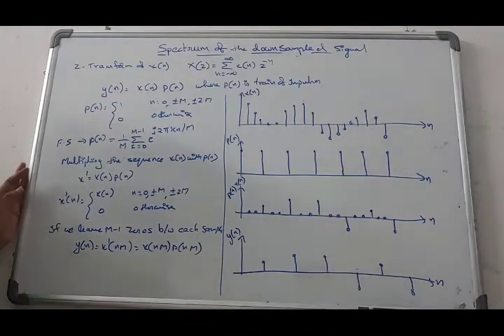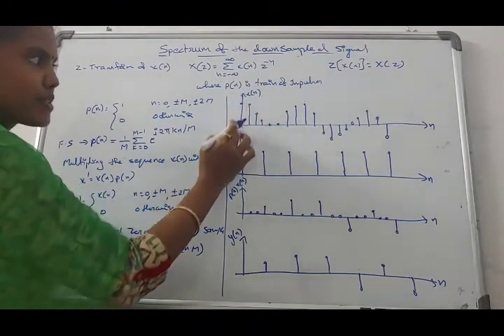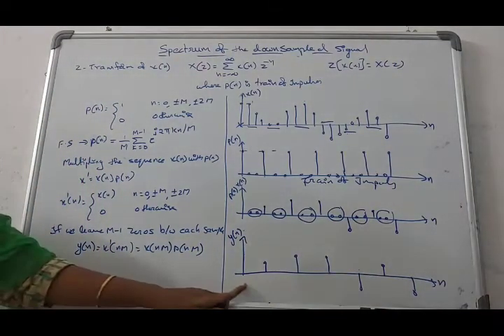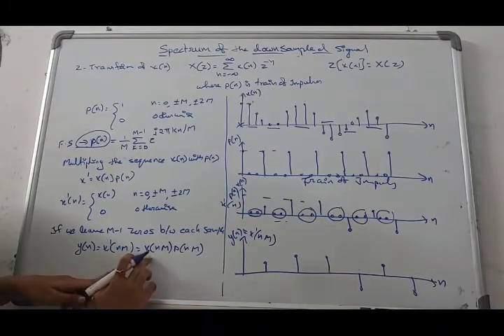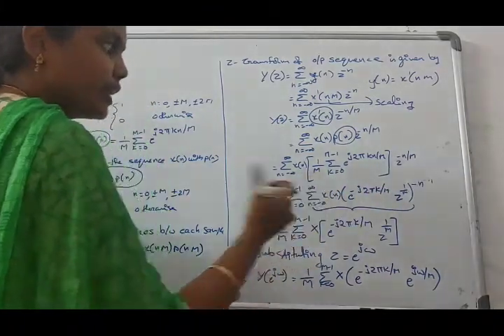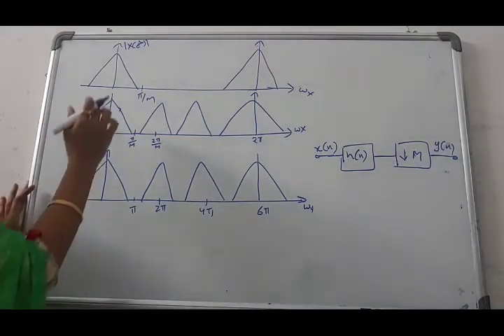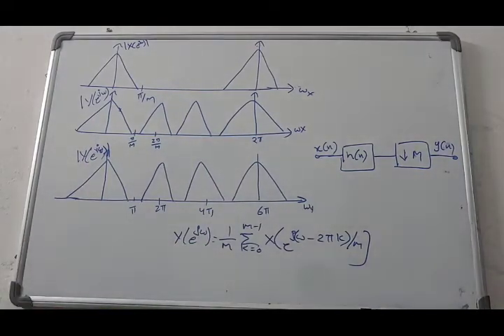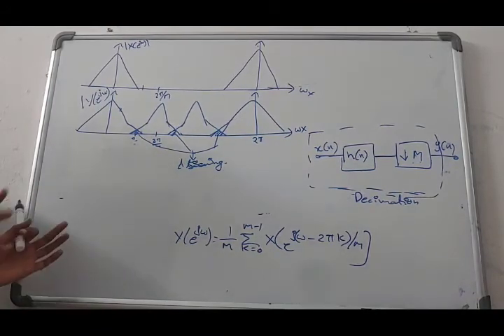Decimation - Down sampling